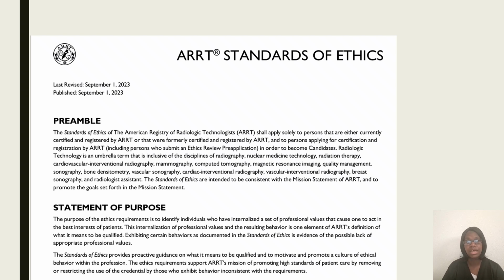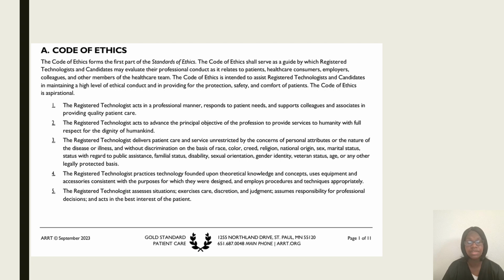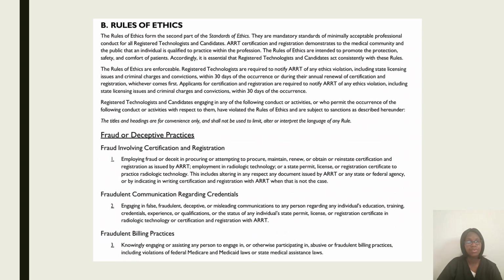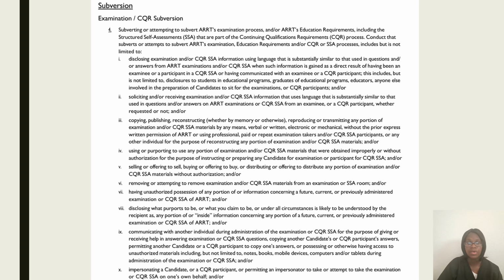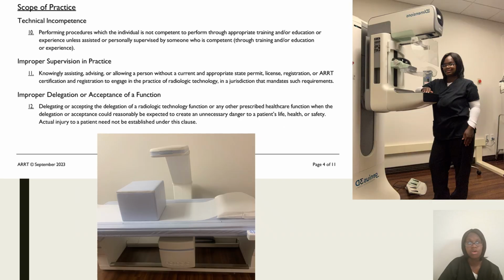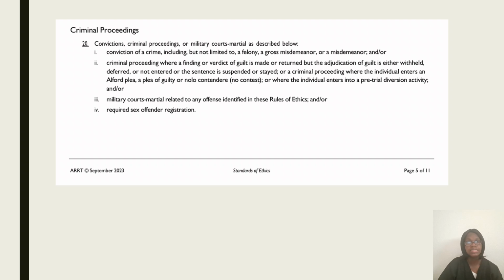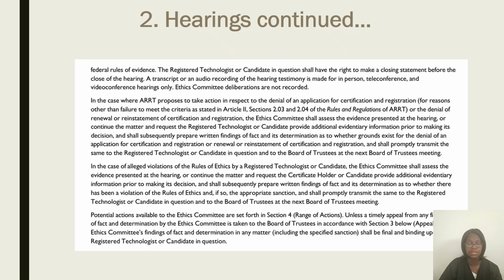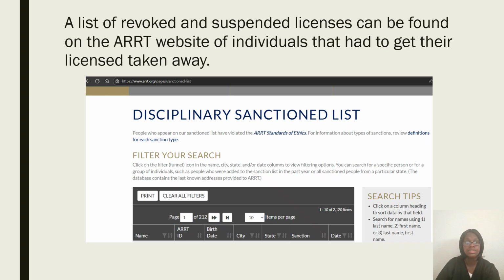ARRT Code of Ethics for Radiologic Technologists and X-ray Students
In this video, I will cover the ARRT Standards of Ethics and ARRT Codes of Ethics for Radiologic Technologists and Technologists that are registered through ARRT.

ARRT Codes of Ethics

ARRT Standards of Ethics

ARRT license

ARRT Certification

Medical Technologist